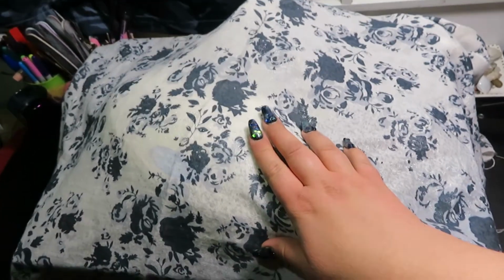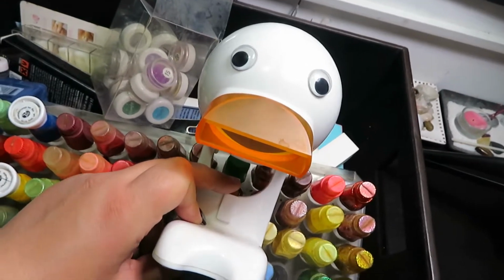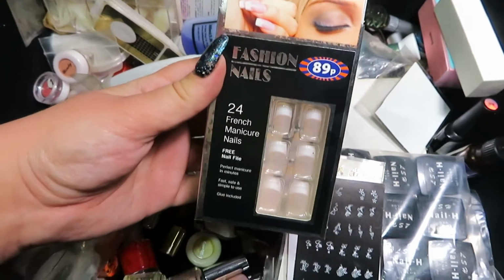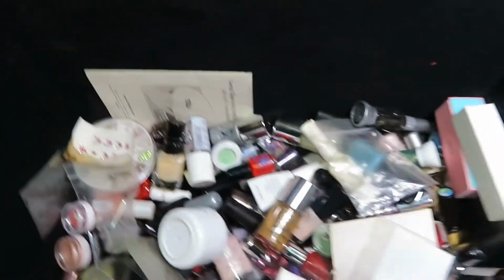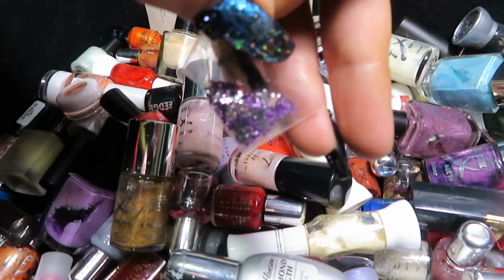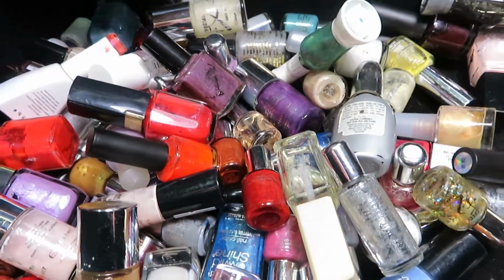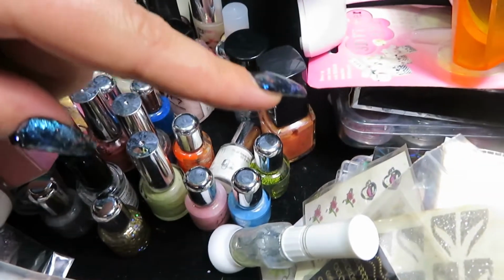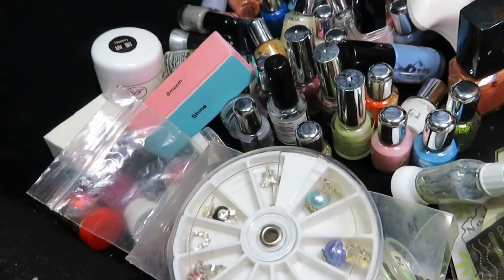I BID AT AN AUCTION HOUSE AND WON!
Credit to DaveCreator Stock Footage for allowing use of his blood drips overlay in my intro.

xo